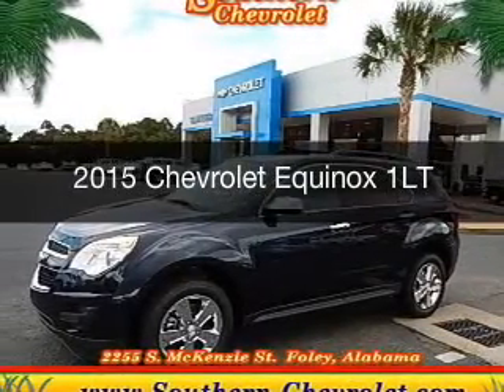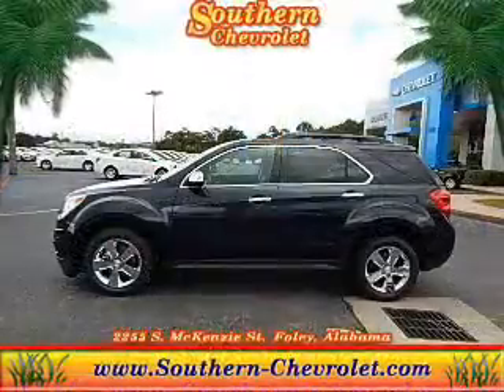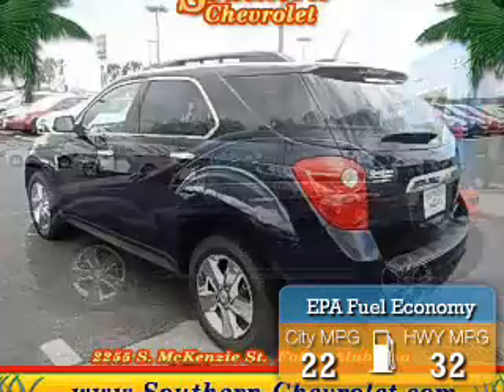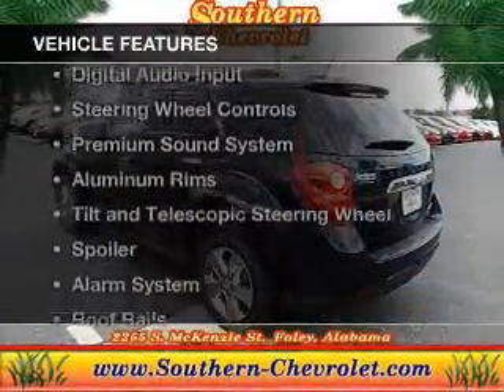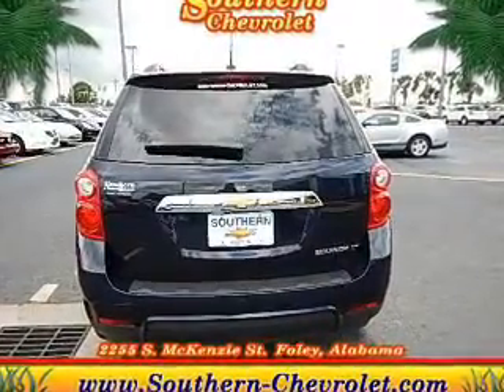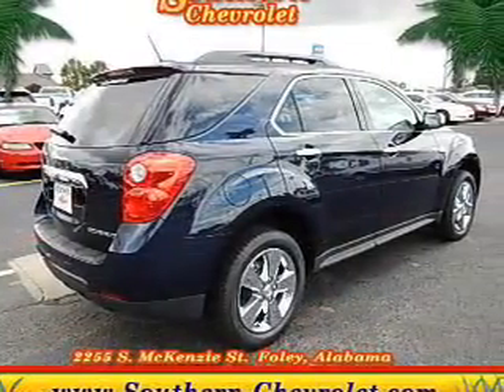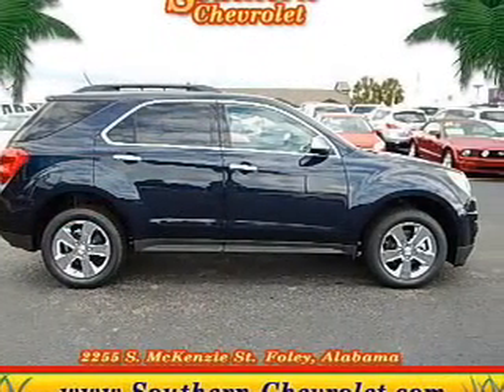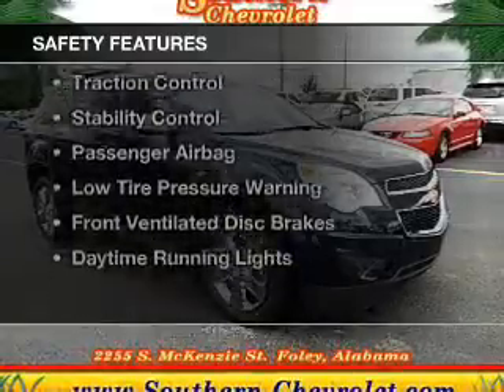2015 Chevrolet Equinox - Foley AL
Year: 2015
Make: Chevrolet
Model: Equinox
Trim: 1LT
Engine: 2.4 liter inline 4 cylinder 16 valve
Transmission: 6-Speed Automatic
Color: Blue
Mileage: 0
Address:
2255 S Mckenzie St